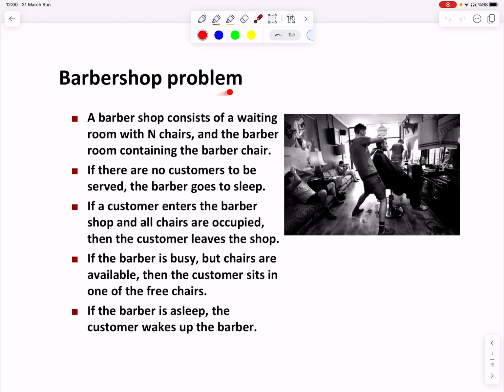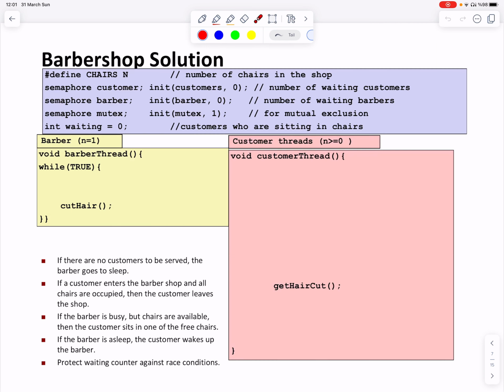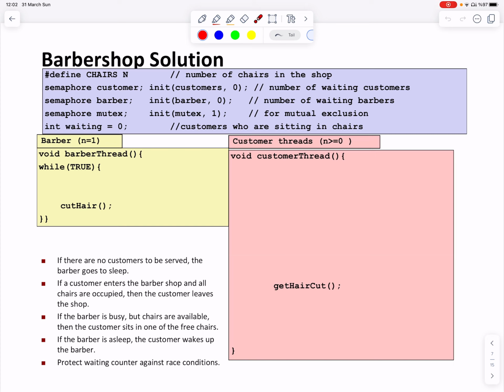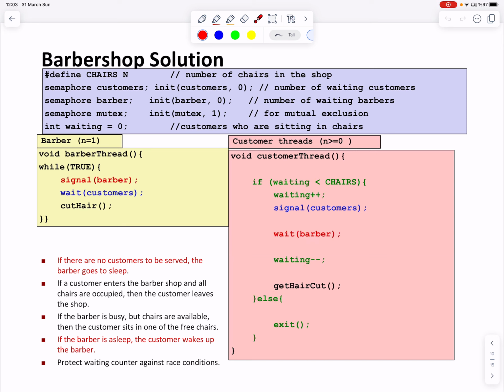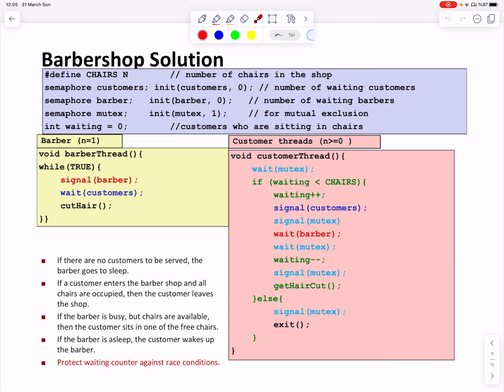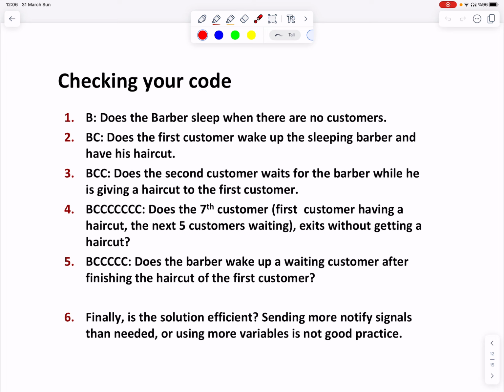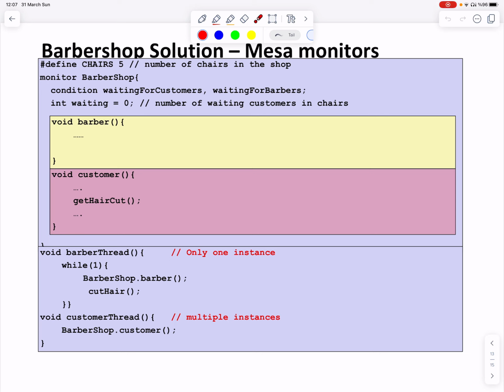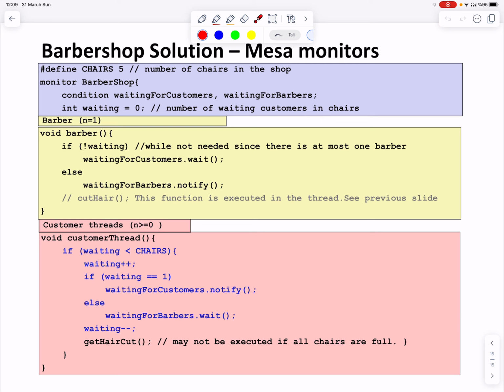CENG334 BarberShop Solution